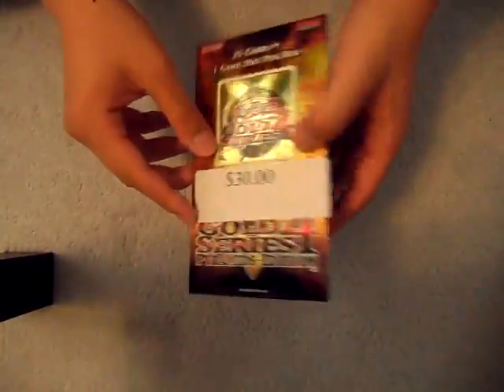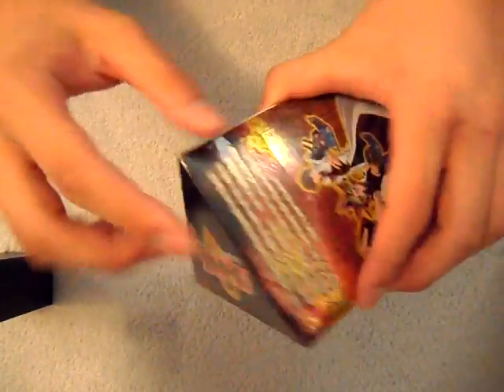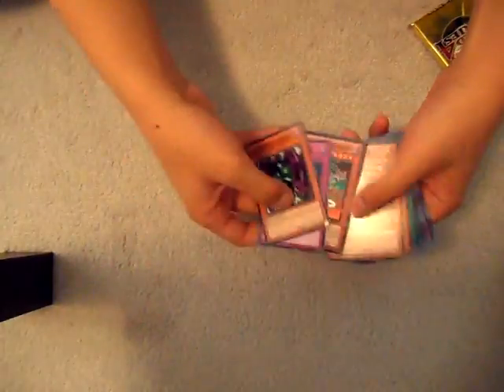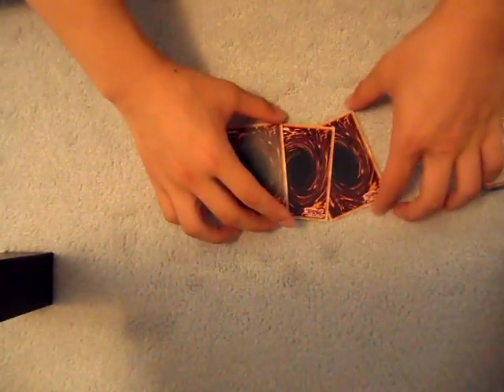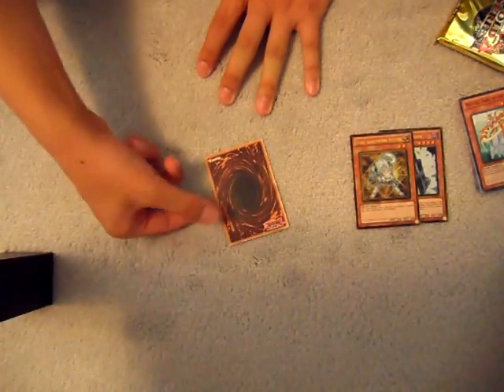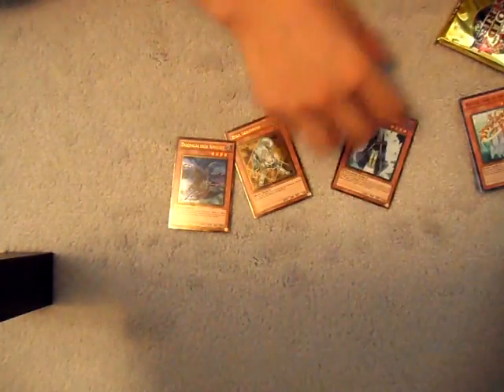Gold Series 4 Pack Opening! (good pulls!)